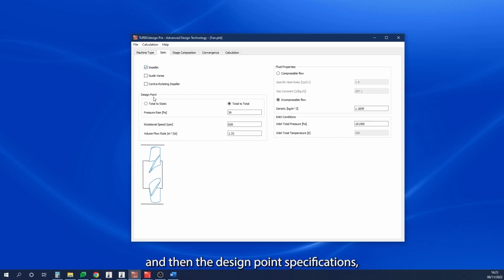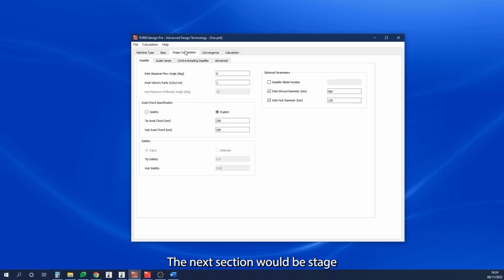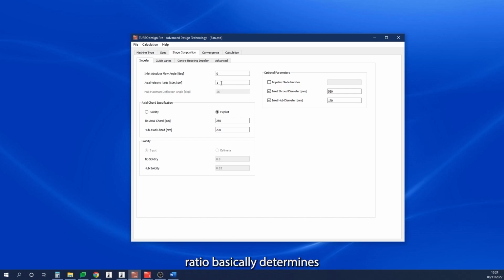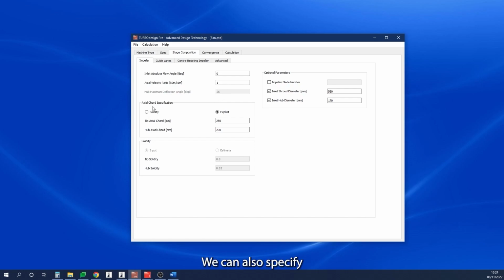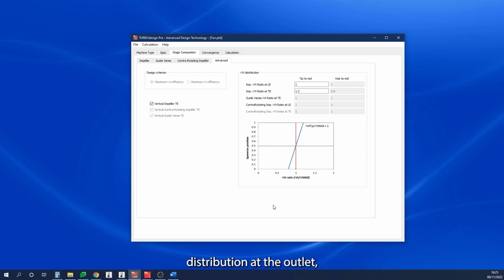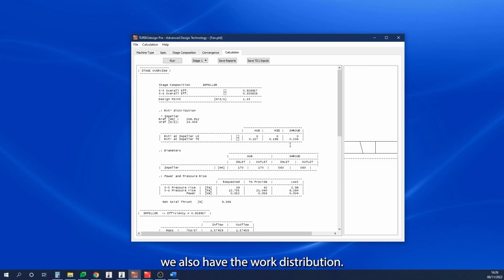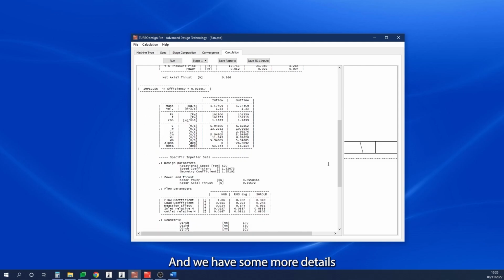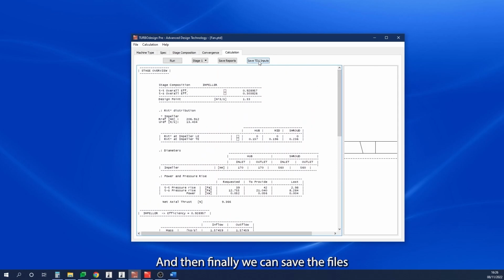Software Demo - Meanline Design of an Axial Fan with TURBOdesign Pre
This software demo shows how to design the meridional shape for an axial fan using our meanline code TURBOdesign Pre.